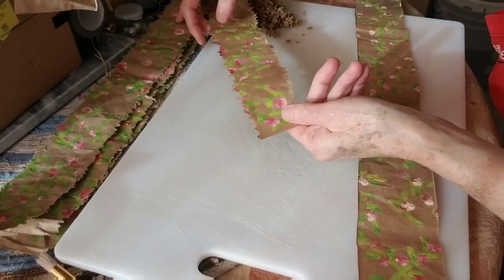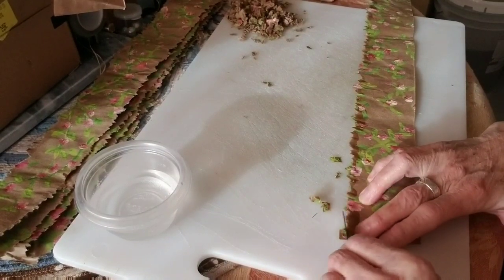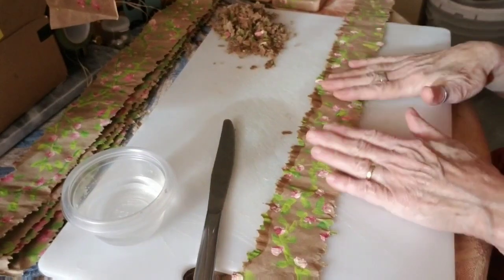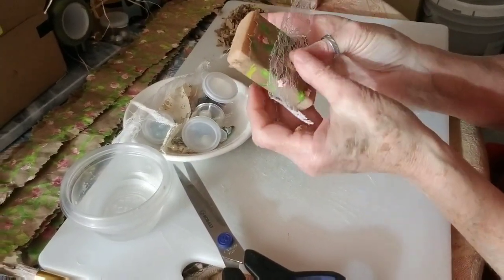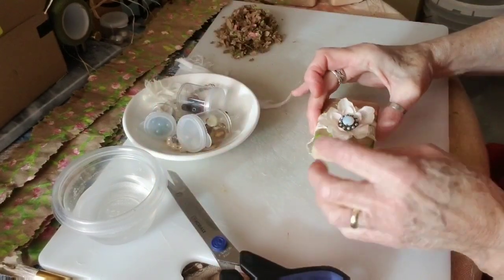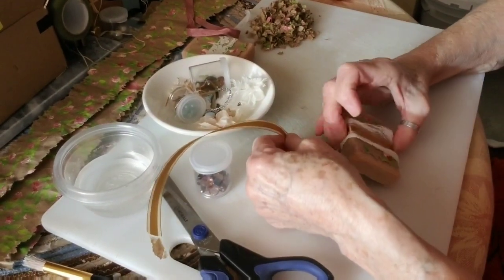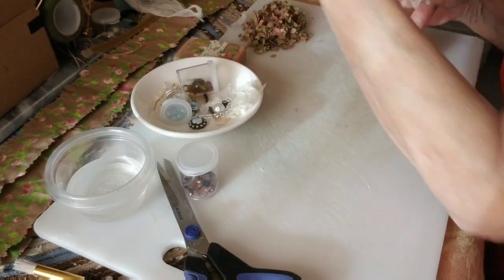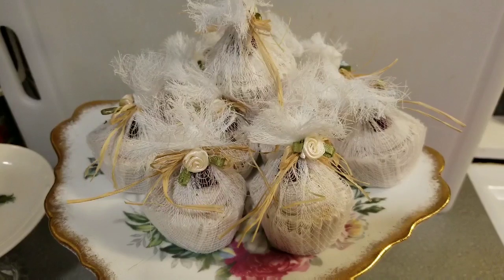COFFEE BREAK & WRAPPING